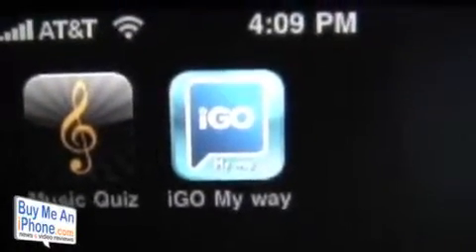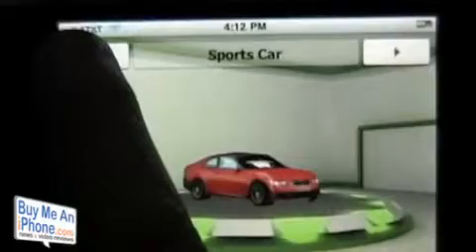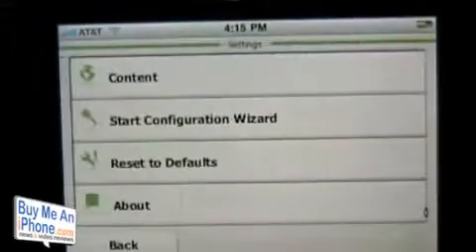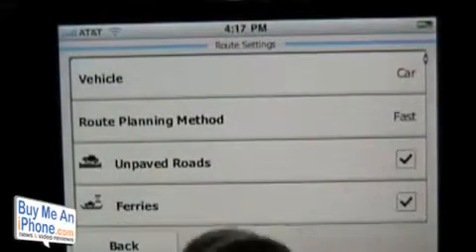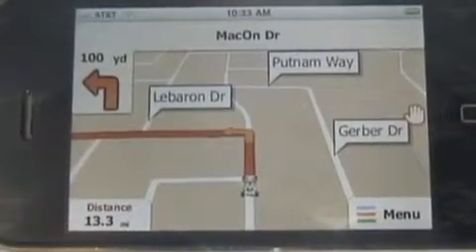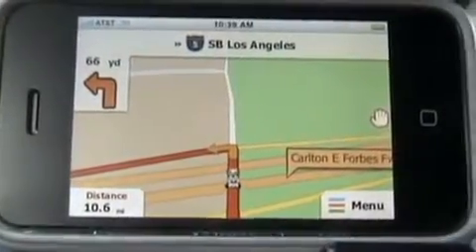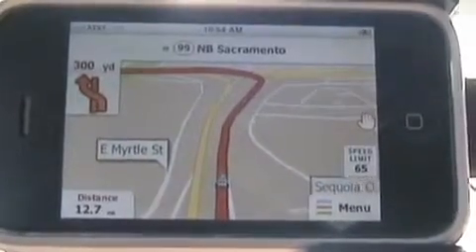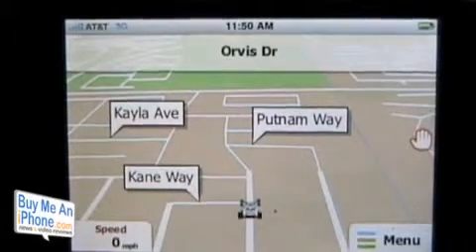App Program Of iGo My Way GPS GPSMAPStore com